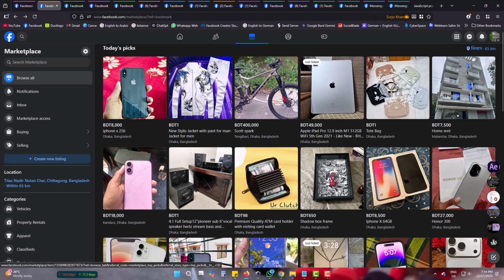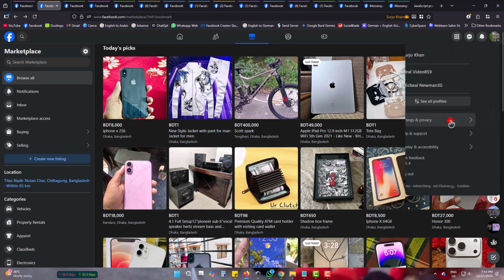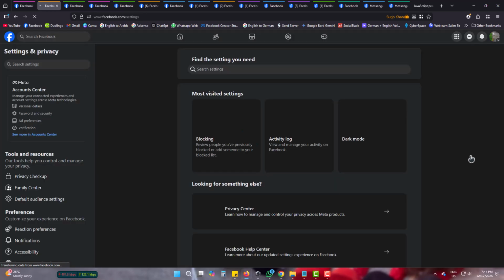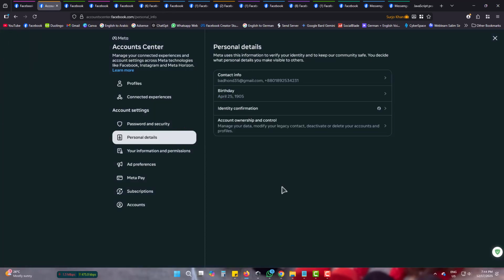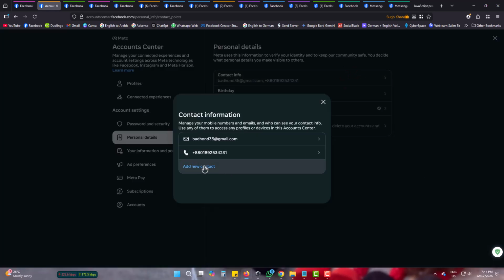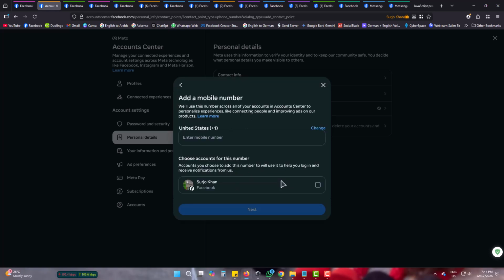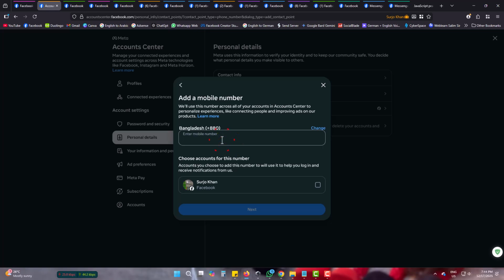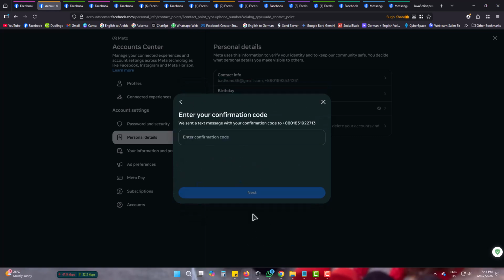Secure Your Facebook Account | Add Recovery Email & Phone Number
Secure Your Facebook Account and Add Recovery Email & Phone Number.

This video focuses on:
facebook recovery email
add phone number facebook
facebook account recovery
secure facebook account
facebook security settings

This step-by-step guide works on both mobile and desktop browsers and follows the latest Facebook settings.

👉 This tutorial applies to Facebook users worldwide, including the USA, using Android phones, iPhones, Windows PCs, and laptops.